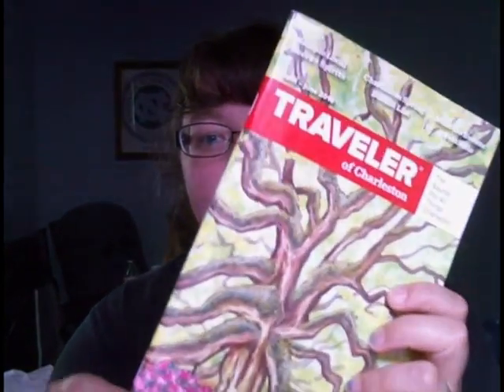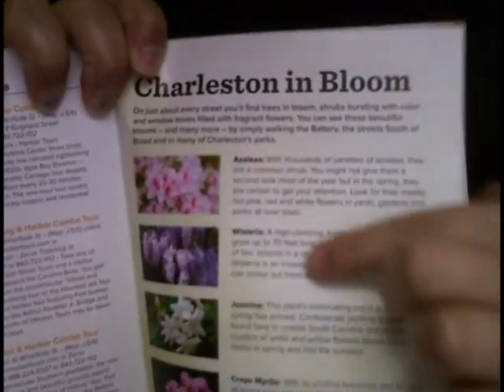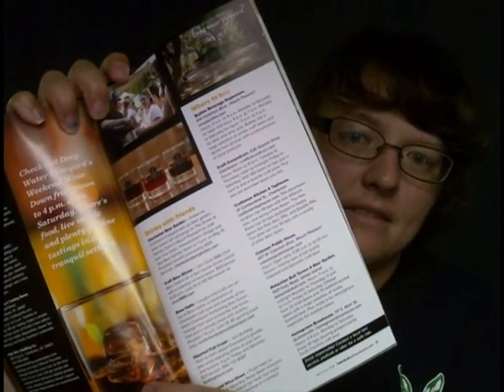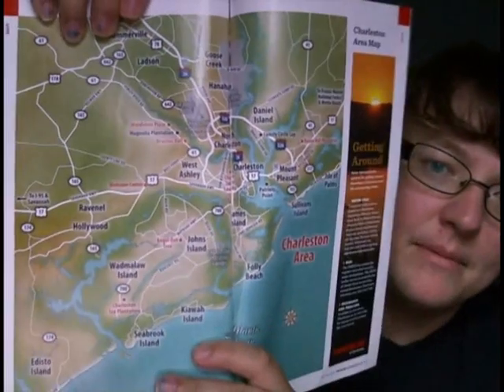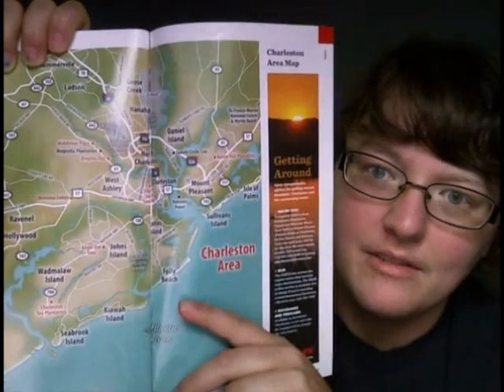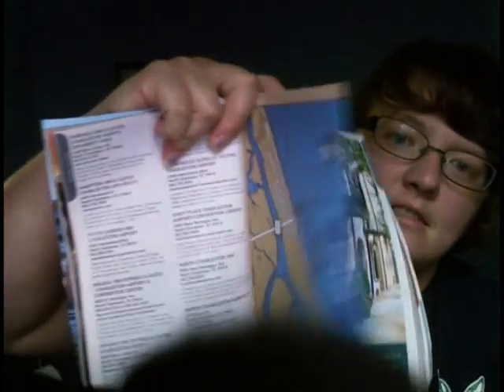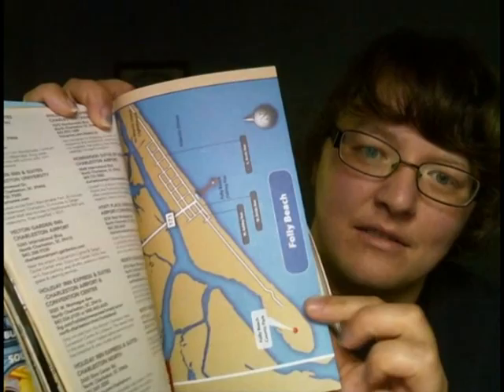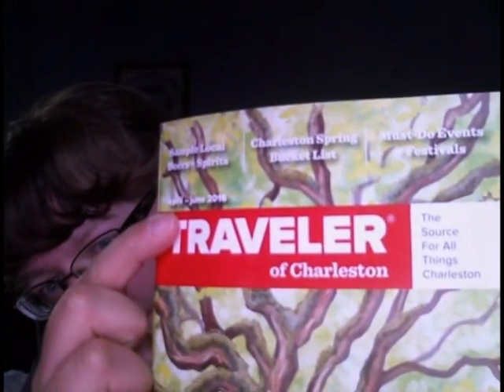Travel Tips for Charleston South Carolina #1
We talk about the booklets you should pick up while you are in Charleston.